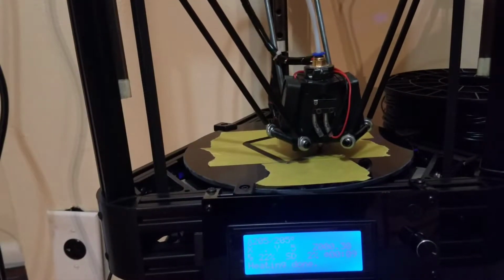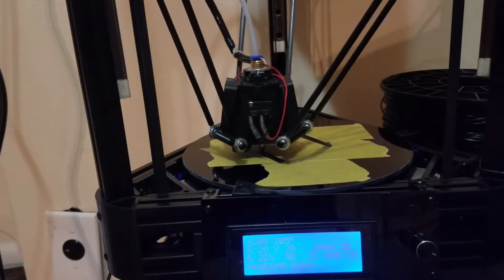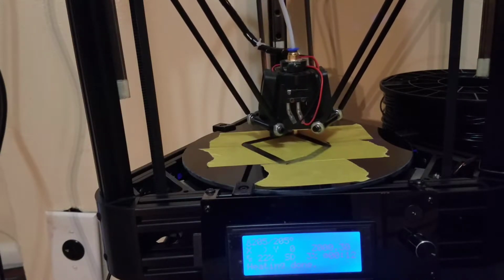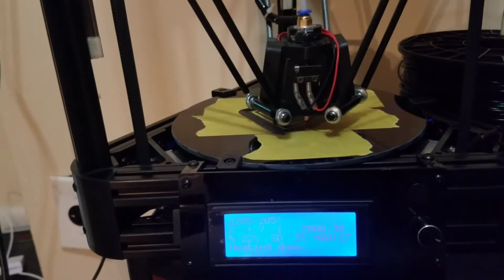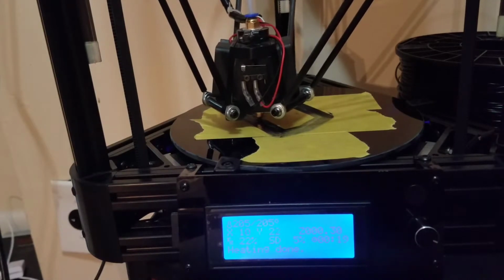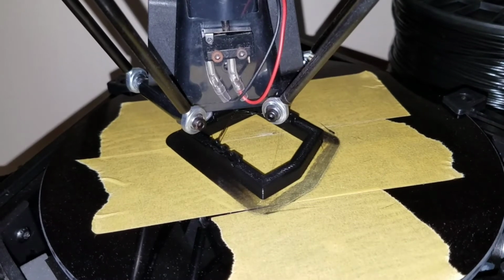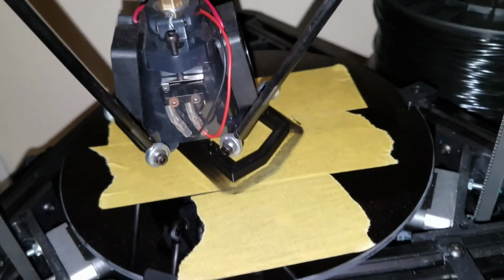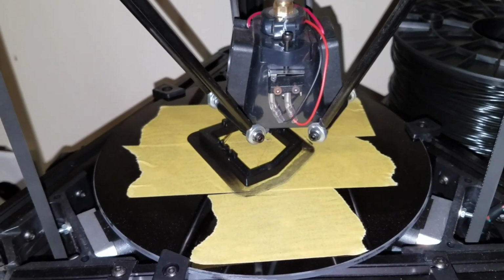November 10, 2017 kossel Delta 3D printer first time to ever use one or print on one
Kossel Delta 3D Printer first time to own one or print a 3d model.
Would love to see others do videos with better instructions for newbies.